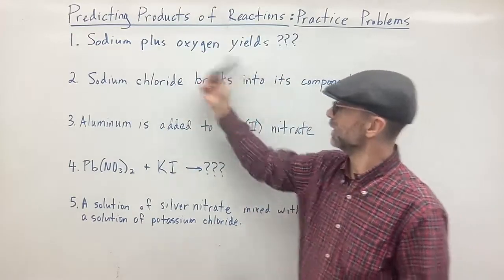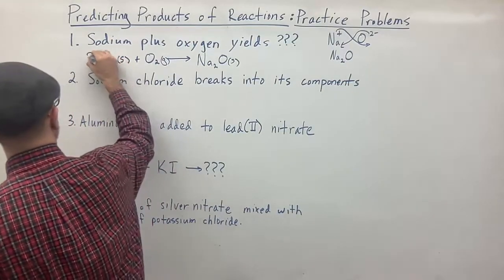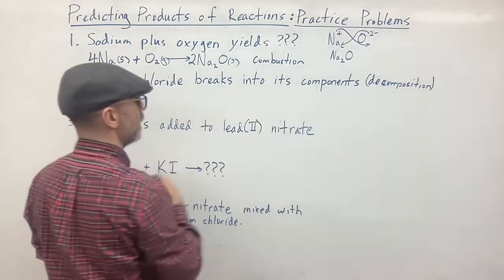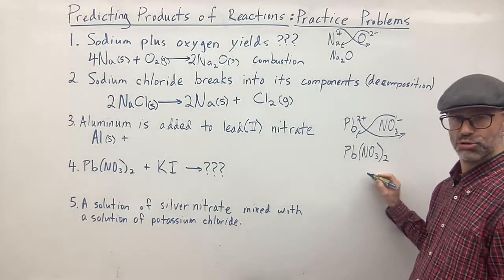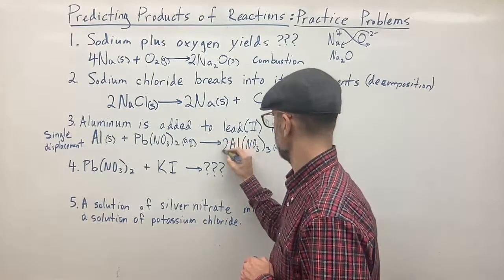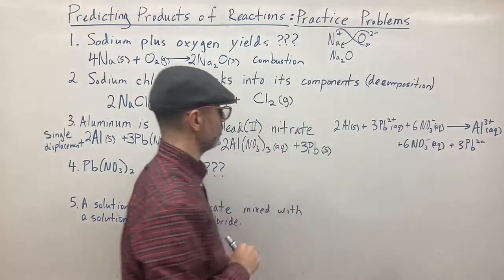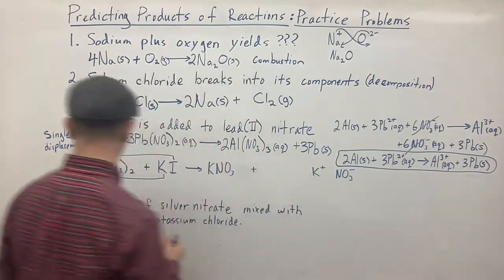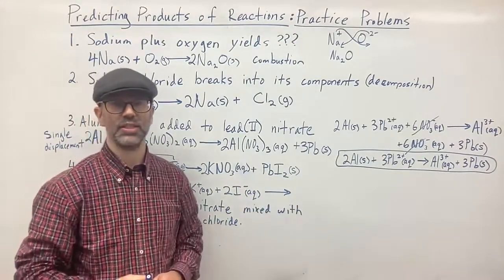Predicting Products of Reactions: Practice Problems (Part 1)